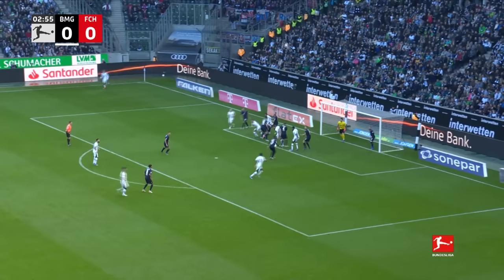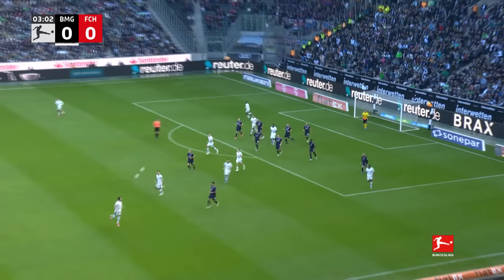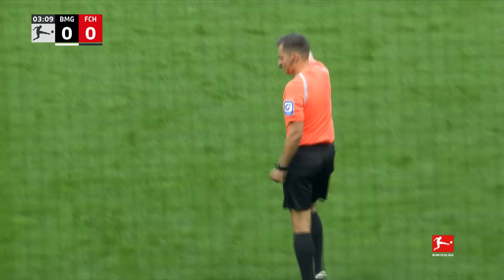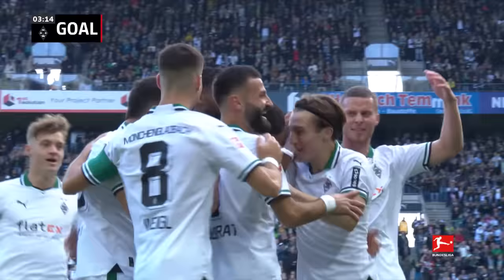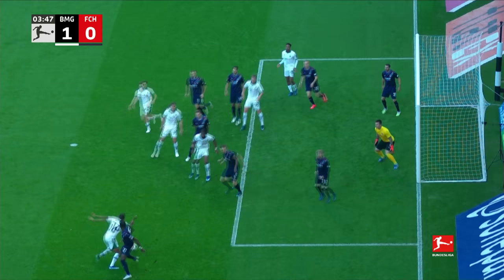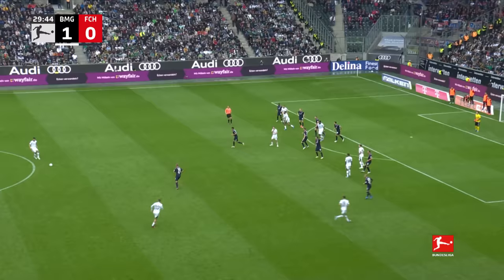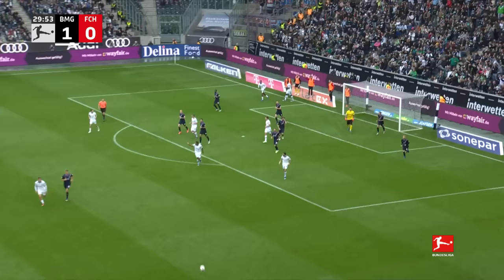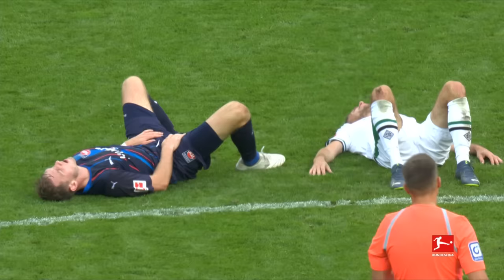Borussia M'gladbach - 1. FC Heidenheim 2-1 | Highlights | Matchday 9 – Bundesliga 2023/24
BMGFCH | Highlights from Matchday 9!

Watch the Bundesliga highlights of Borussia M'gladbach vs. 1. FC Heidenheim from Matchday 9 of the 2023/24 season!

Goals: 1-0 Plea (3'), 1-1 Dinkci (37'), 2-1 Föhrenbach (51', OG)

We’ve seen another Matchday full of unmissable Bundesliga drama. Don’t miss any highlights from Germany’s football league! The Official Bundesliga YouTube channel gives you access to videos about the greatest goals, best moments and anything else you should know about.